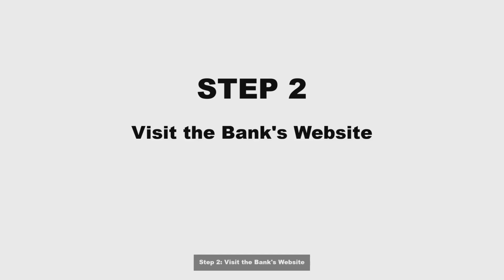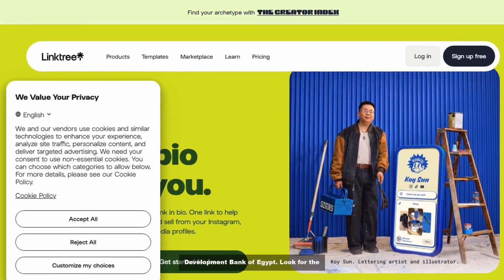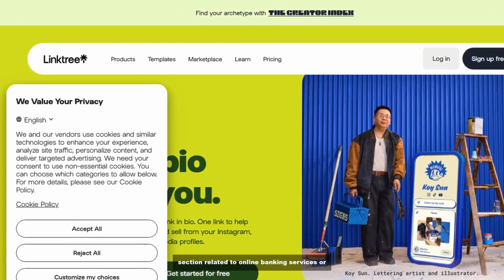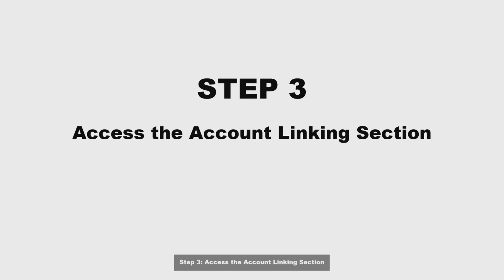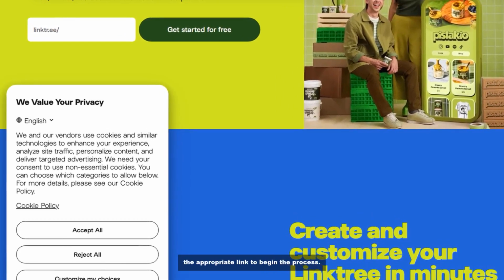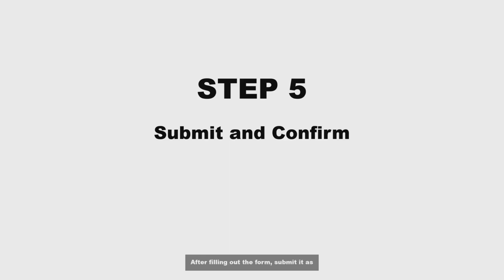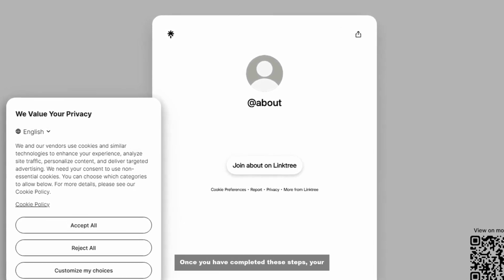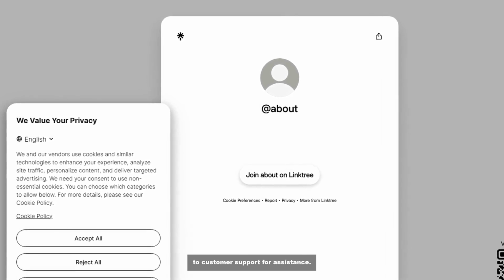How To Link Your Bank Account To Export Development Bank Of Egypt Switzerland 2026 (FULL TUTORIAL)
In this video, we provide a comprehensive guide on how to link your bank account to Export Development Bank Of Egypt Switzerland 2026 (FULL TUTORIAL). Whether you're looking for step-by-step instructions or troubleshooting tips, this tutorial covers everything you need to know.